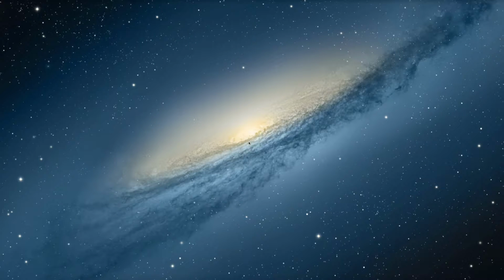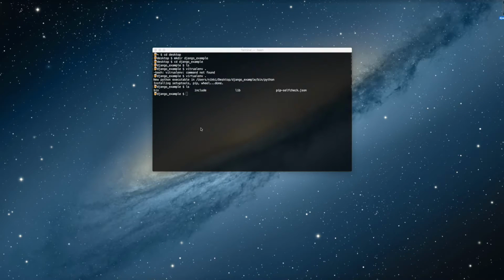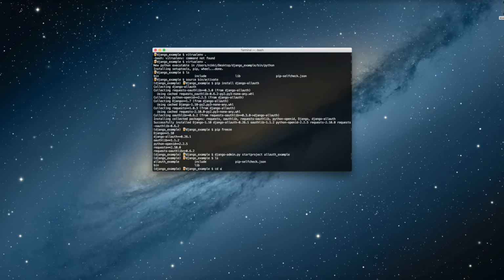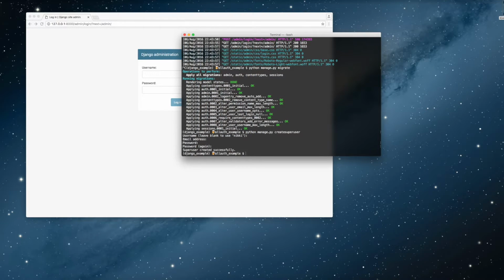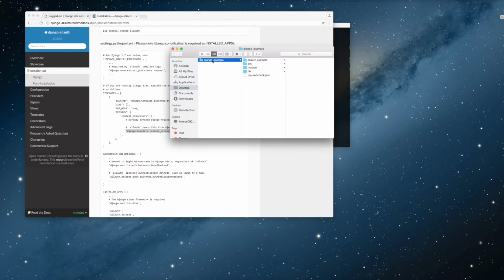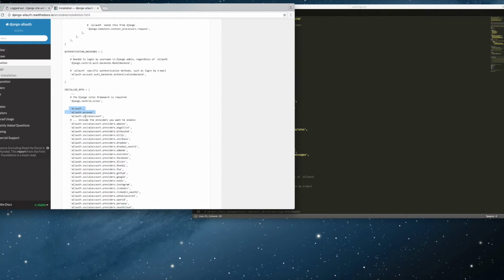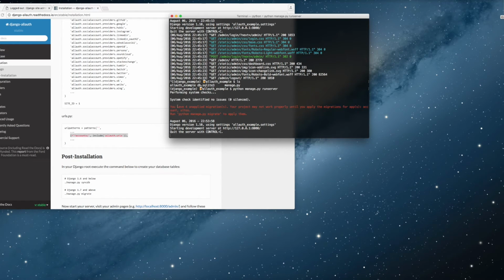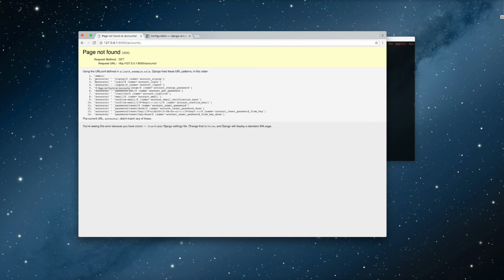Django All Auth using Mac OSX and Django 1.10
Django all auth integration using Max OSX and Django 1.10.